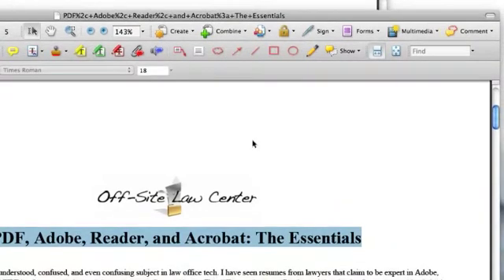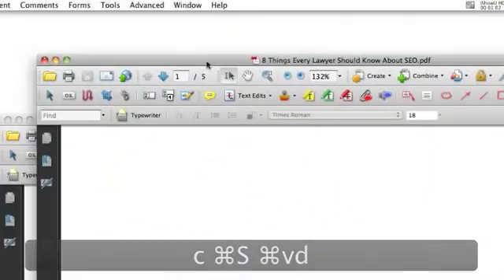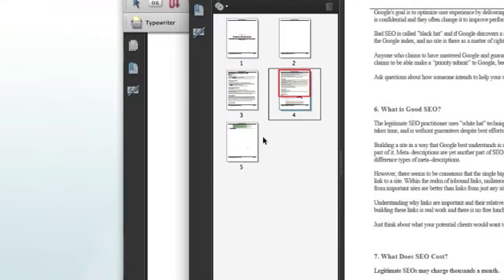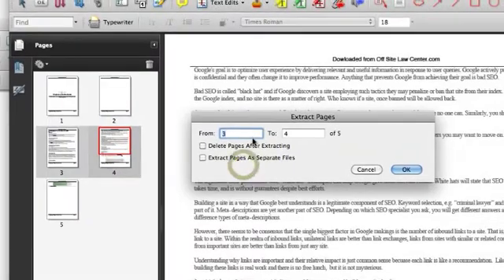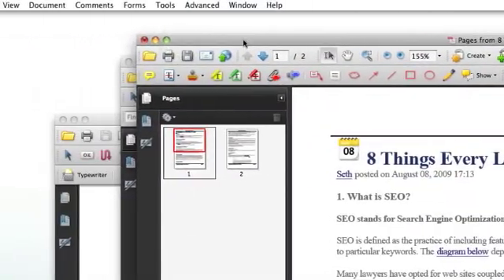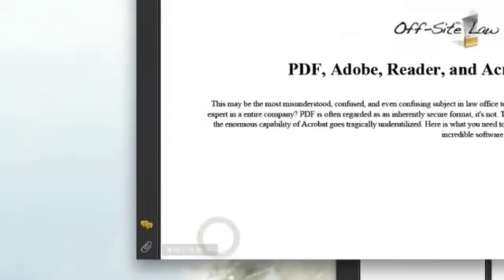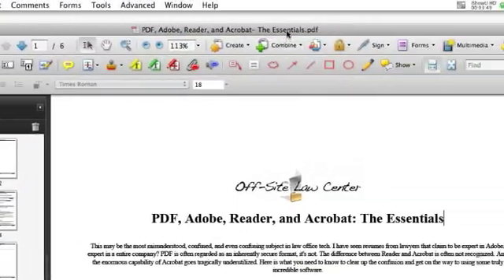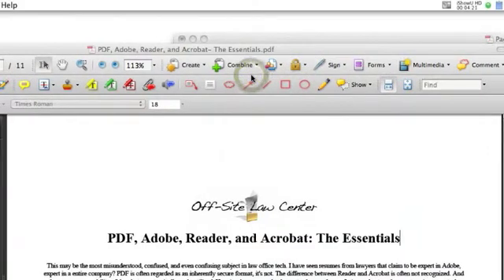Moving Around PDF Pages using the Pages Panel.mov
As work does digital, it means more PDF.  This is a demo of how to use the pages panel in Acrobat to move around and pages inside and between PDF documents.